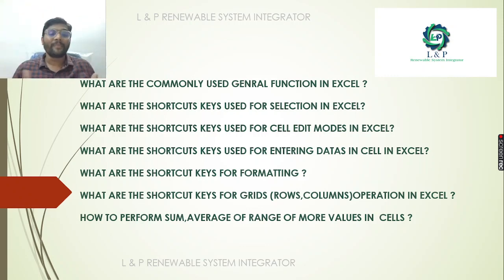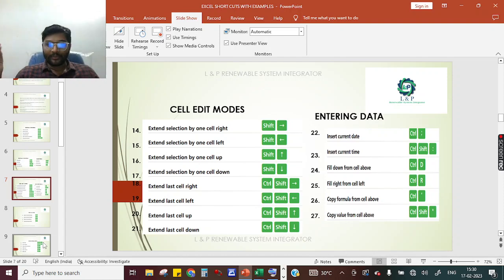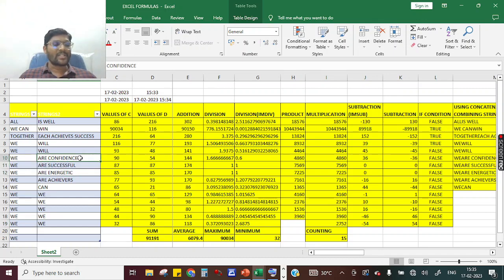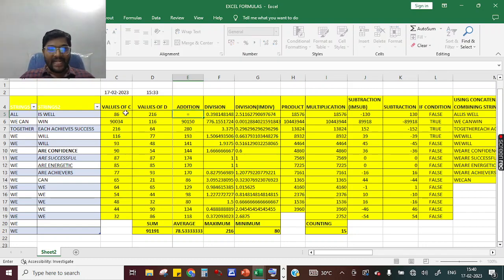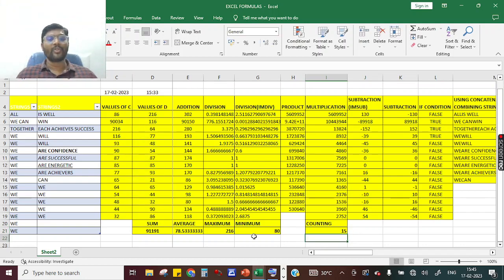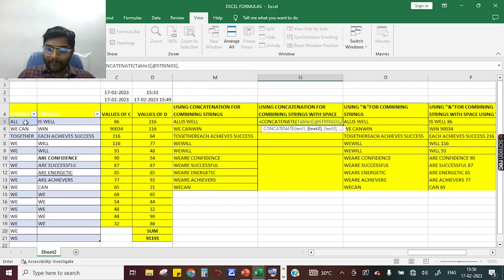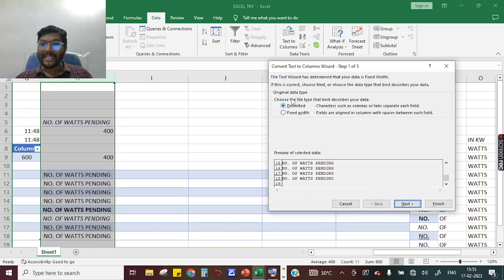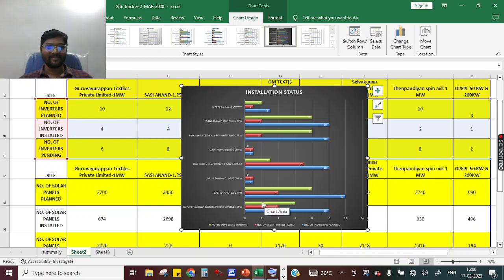EXCEL SHORTCUTS WITH EXAMPLES BASICS ENGLISH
PLEASE CONTACT

WHAT ARE THE COMMONLY USED GENRAL FUNCTION IN EXCEL ?

WHAT ARE THE SHORTCUTS KEYS USED FOR SELECTION IN EXCEL?

WHAT ARE THE SHORTCUTS KEYS USED FOR CELL EDIT MODES IN EXCEL?

WHAT ARE THE SHORTCUTS KEYS USED FOR ENTERING DATAS IN CELL IN EXCEL?

WHAT ARE THE SHORTCUT KEYS FOR FORMATTING ?

WHAT ARE THE SHORTCUT KEYS FOR GRIDS (ROWS,COLUMNS)OPERATION IN EXCEL ?

HOW TO PERFORM SUM,AVERAGE OF RANGE OF MORE VALUES IN  CELLS ?

HOW TO FIND OUT LARGEST & SMALLEST IN A RANGE OF MORE VALUES IN CELLS ?

HOW TO CONCATENATE TWO OR MORE STRINGS IN CELLS USING FORMULA & USING “&” ?

WHILE PERFORMING CONCATENATION,HOW TO PROVIDE SPACE BETWEEN CONCATENATED STRINGS USING “ ” ?

HOW TO USE FREEZE PANES IN EXCEL ?

HOW TO PERFORM ADDITION,SUBTRACTION,MULTIPLICATION,DIVISION IN A SIMPLEST WAY IN EXCEL ?

HOW TO MOVE MULTIPLE TEXT IN A SINGLE CELL TO COLUMNS USING “TEXT TO COLUMN WIZARD ?

HOW TO CONVERT TABLE TO CHART SIMPLY IN EXCEL ?